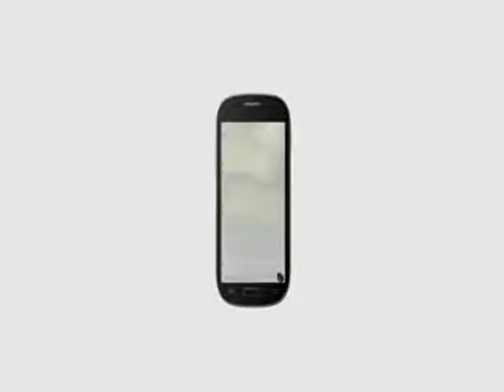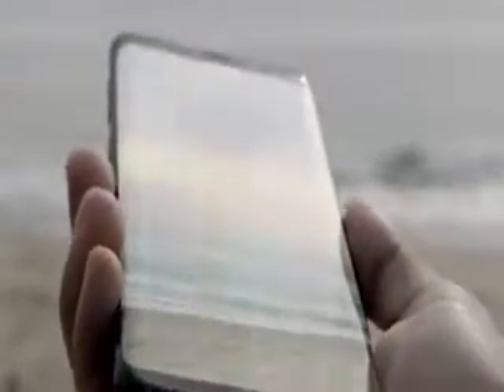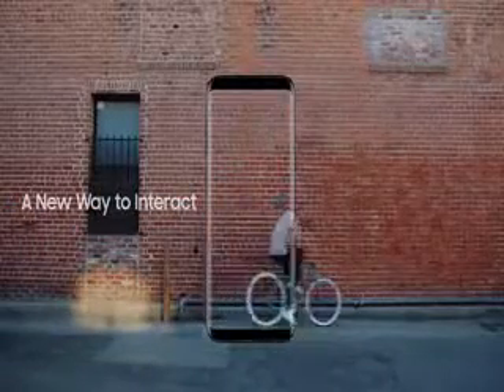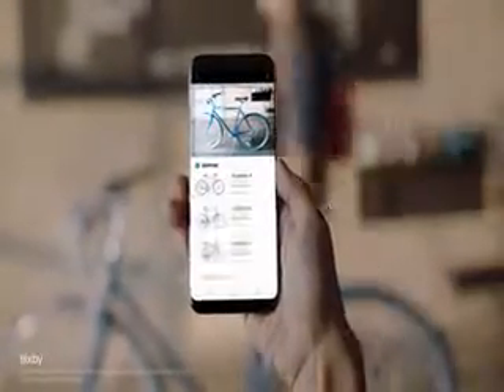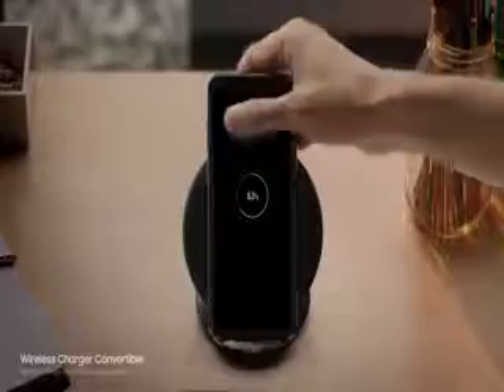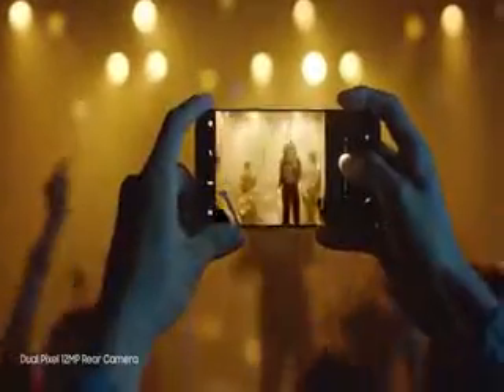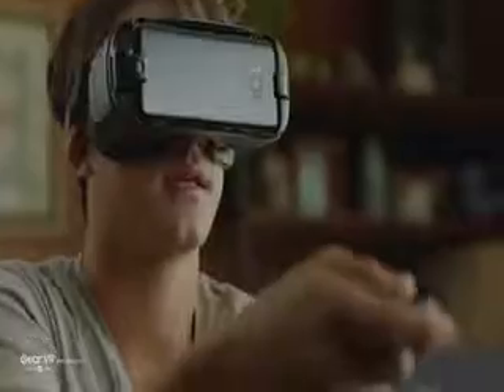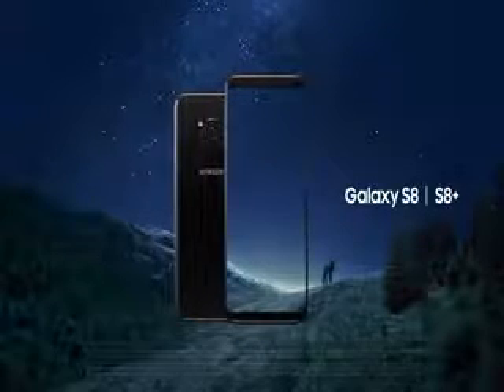Samsung Galaxy S8 and S8+- Official Introduction top 10 youtube interesting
The brand new Samsung Galaxy S8 and S8+ will fundamentally change how you use your smartphone.
See the world from your infinity display, be unique with the elegant design, secure your data with the iris scanner, meet your new friend and assistant Bixby and turn your Galaxy S8 into a computer through